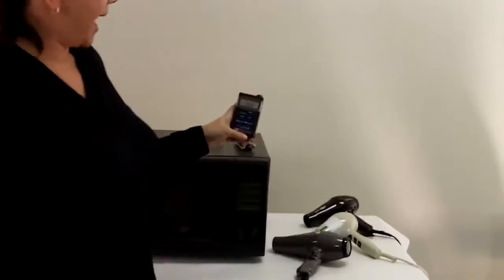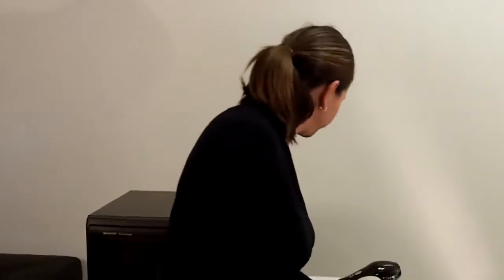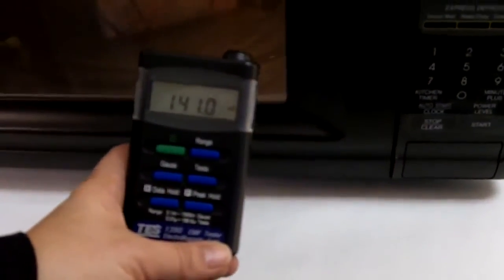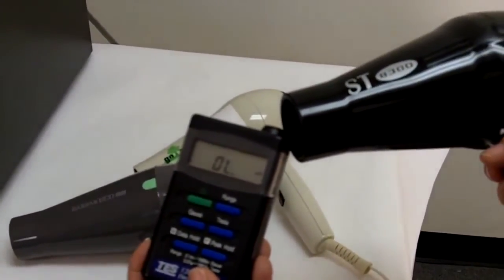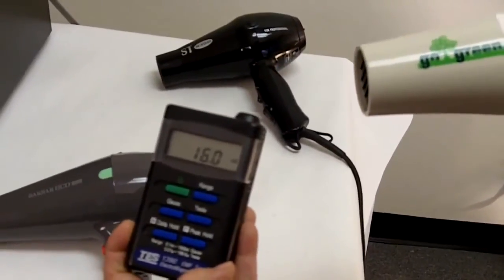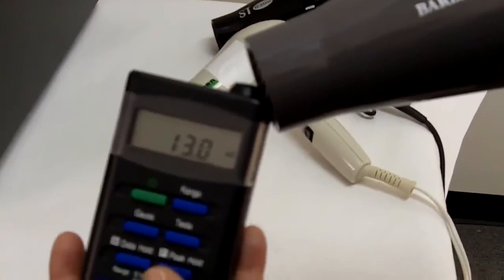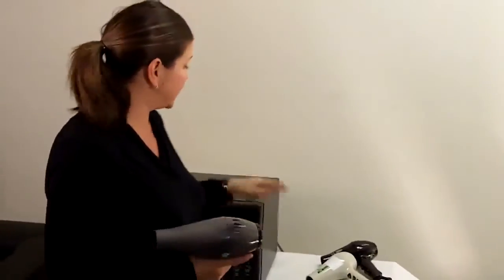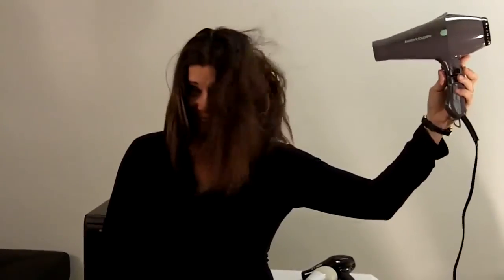BARBAR Eco 8000 Eco Friendly Blow Dryer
Looking for the best LOW EMF Hair Dryer, then the Barbar Ceramic ECO 8000 Hair Dryer is the model that suits your needs.
Eco-friendly ceramic heating element emits EMF of 4.1 mG making your hair soft and shiny!

Features of Barbar Ceramic ECO 8000 Hair Dryer
♥ Emits low EMF and saves electricity thanks to its ceramic heating element
♥ Saves 40% more electrcity than a standard dryer with a coil heating element over 200 mG of EMF
♥ 1100 watts equivalent in heat/blow power to 1800 watt standard dryer
♥ Powerful AC Motor
♥ 11 foot cord
♥ Heats up to 320 F with 1100 Watts of power
♥ Negates radiation
♥ Dryer weight = 1.8 lbs

We all know how dangerous EMF radiations are for our healt, be them from microwaves, TVs, hair dryers and so on. There are some hair dryers that emits a great amount of EMF radiations and are dangerous to use, but others use ceramic coils that cut on the emission of EMF radiations. Barbar Ceramic ECO 8000 Hair Dryer was designed for this purpose, it has been designed to provide professional blow-drying, powerful air flow all together with LOW EMF emittions

Barbar Ceramic ECO 8000 Hair Dryer

Best low EMF hair dryer reviews